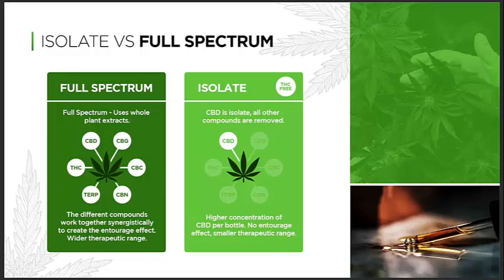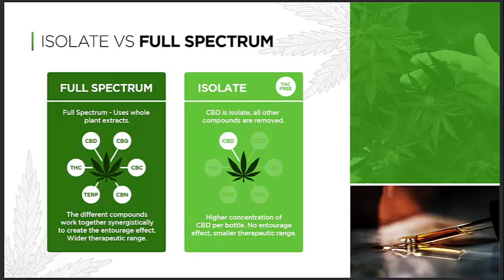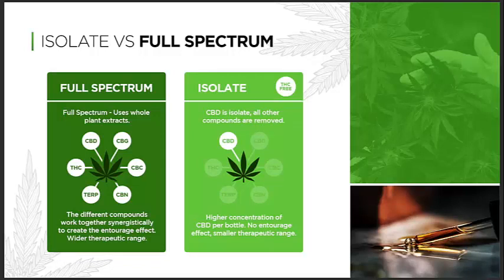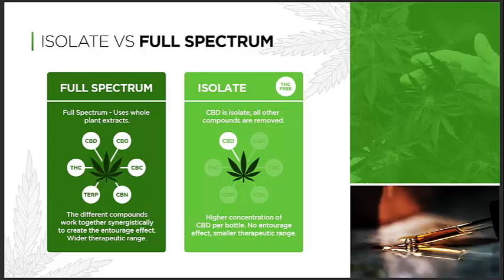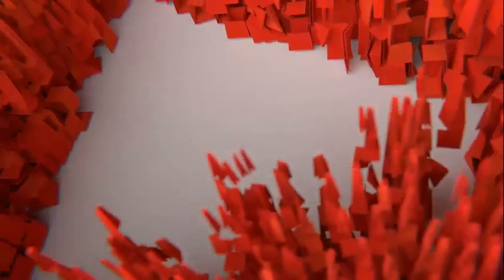How Does CBD Oil Work for Anxiety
Many people have claimed benefits of CBD oil for their anxiety, and have seen great results. If you suffer from anxiety, you may want to try CBD oil yourself to see just how big a difference it can make in your life!

The content is not intended to be a substitute for professional medical advice, diagnosis, or treatment. Always seek the advice of your physician or other qualified health provider with any questions you may have regarding a medical condition. Never disregard professional medical advice or delay in seeking it because of something you have heard on this video.

Any statements or claims about the possible health benefits conferred by any foods, supplements, or activities have not been evaluated by the Food & Drug Administration and are not intended to diagnose, treat, cure or prevent any disease.